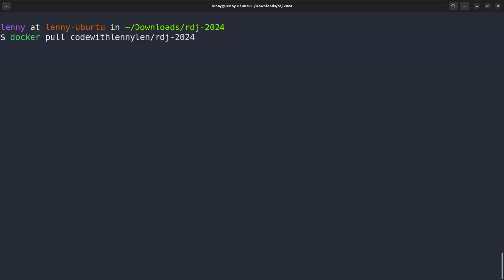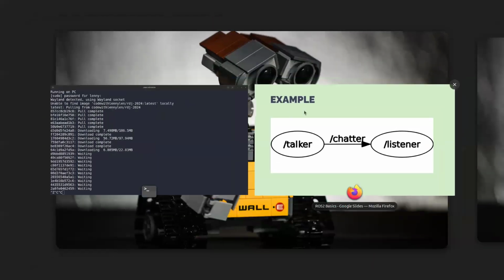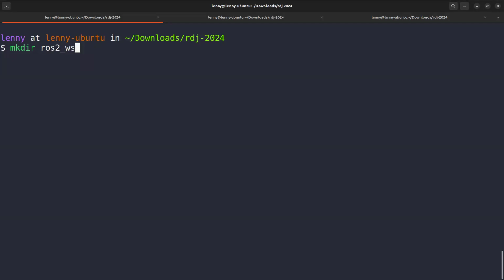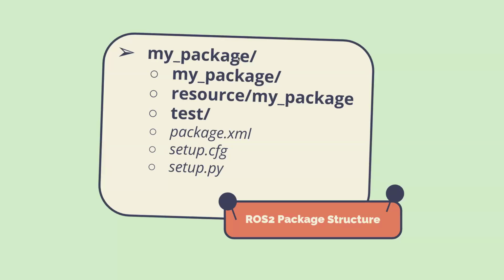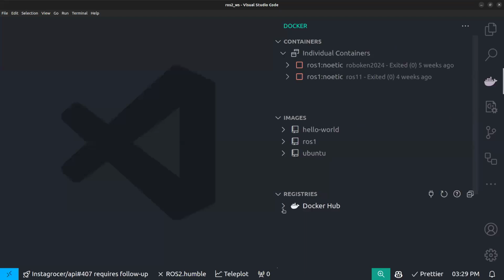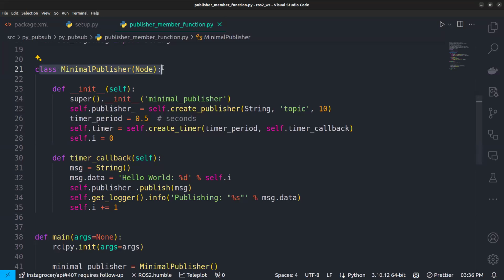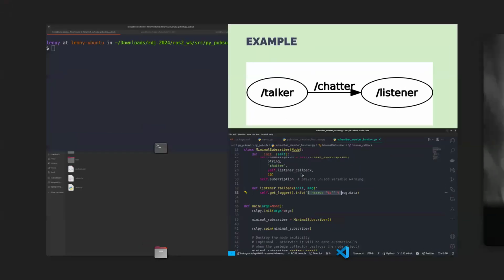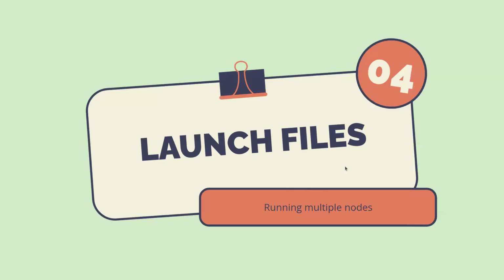Dojo training 2024 (ROS2 Tutorial by Lenny)